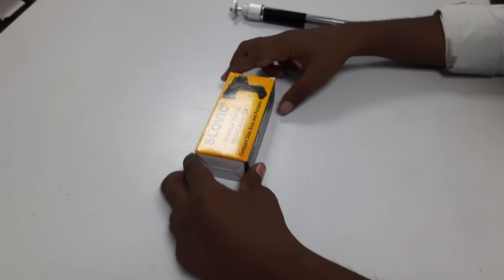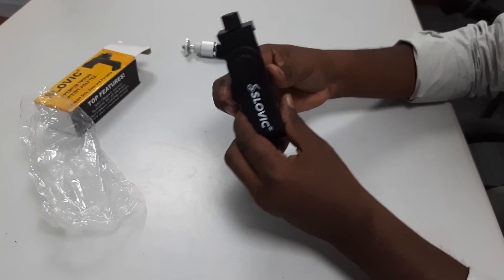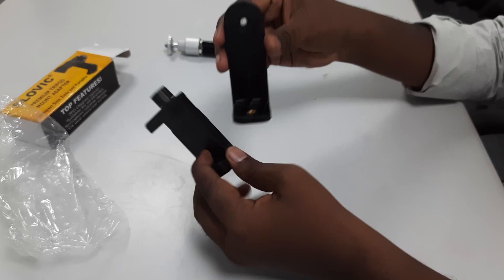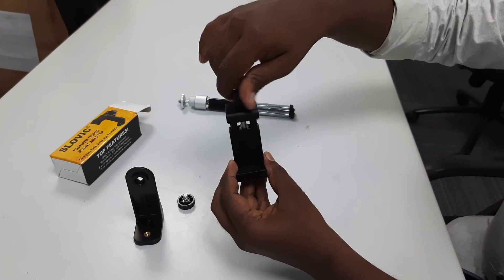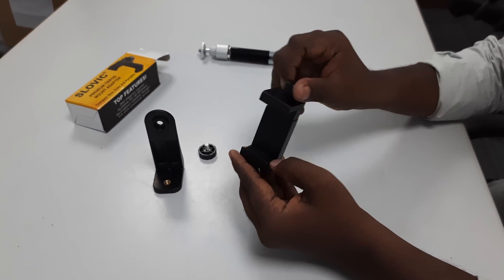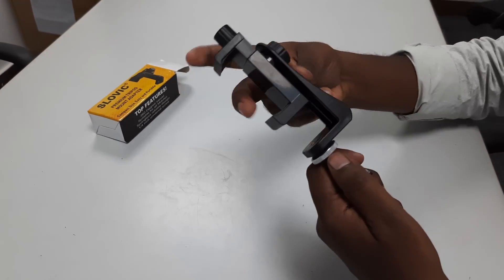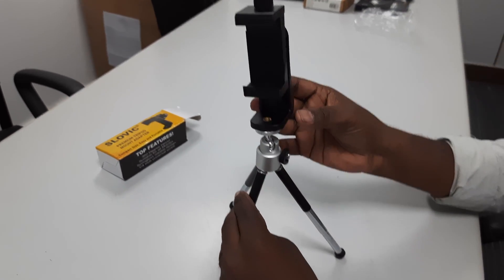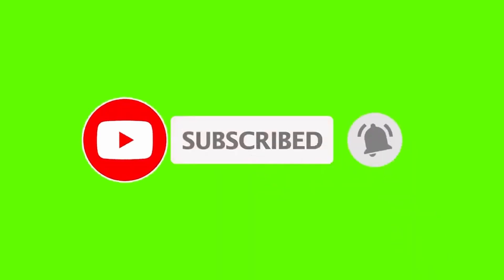The Best Tripod Mount Mobile Adapter Unboxing-Tamil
The best and budget SLOVIC® Tripod Mount Adapter| Tripod Mobile Holder Tripod Phone Mount(Made in India)| Smartphone Clip Clipper 360 Degree for Taking Magic Video Shots & Pictures.

.TRIPOD PHONE MOUNT 360 ° SWIVLE ADJUSTING TO YOUR
.DESIGNED & MADE IN INDIA
.SET AT AN ANGLE AND FORGET THANKS TO A BACK SIDE SCREW
.CAN ACCOMMODATE YOUR SMARTPHONES AND IPHONES THAT HAVE .WIDTHS UPTO 110mm
.SMOOTH AND SOFT PADDING ON BOTH THE EDGES

If you have questions Please comment.

For additional guidance with your PC's maintenance and troubleshooting visit